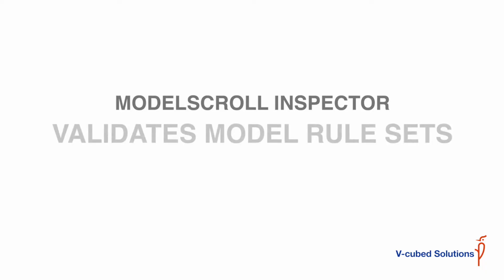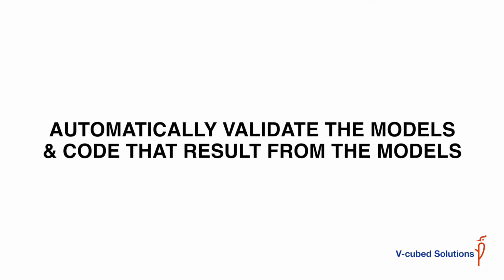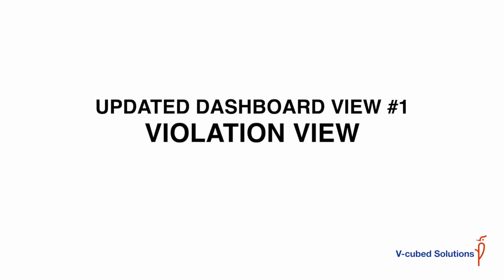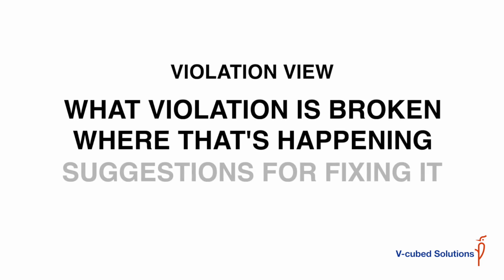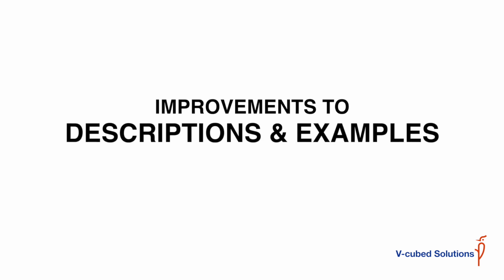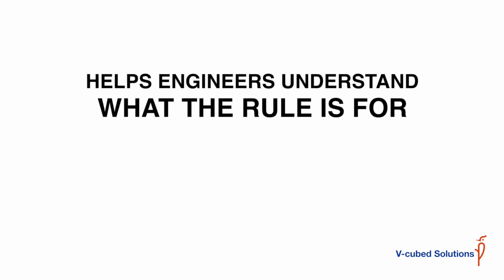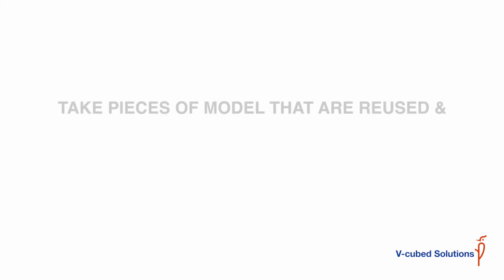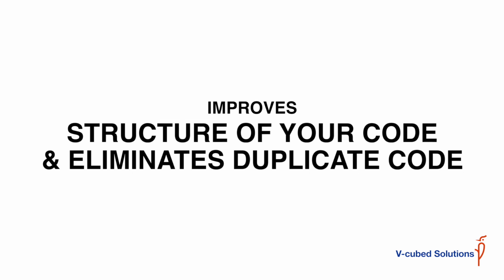7X Faster Ruleset Analysis & It's Automated!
Check out the updates and features of MODELSCROLL INSPECTOR, our automated ruleset analysis tool that is 7X faster than the leading competitor.

We set up automated software tests that solve costly errors.
Whether prior to market launch or with software already in production, we can help you detect errors and inefficiencies that hinder high performance and provide an action plan to solve them.

Better software means…

  ✓  Higher team morale.
  ✓  Reduced threat of product recalls.
  ✓  Not having your boss breathing down your neck.